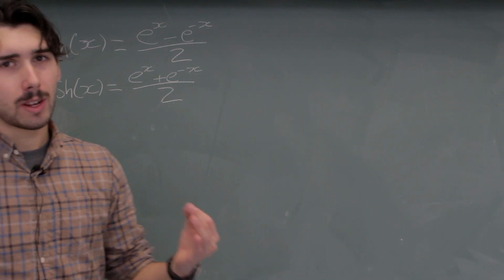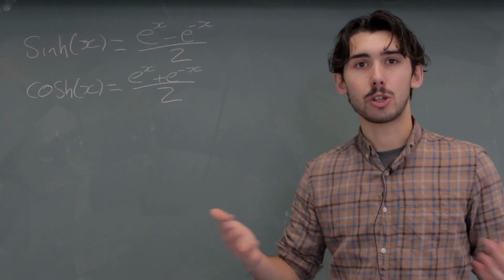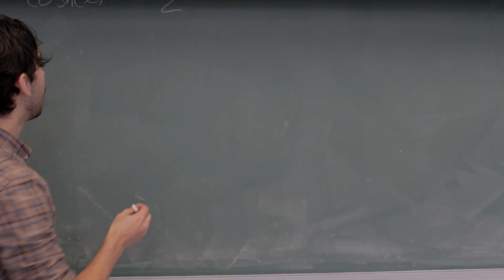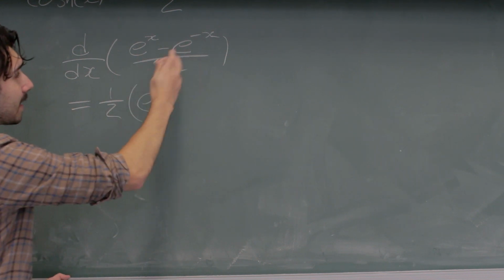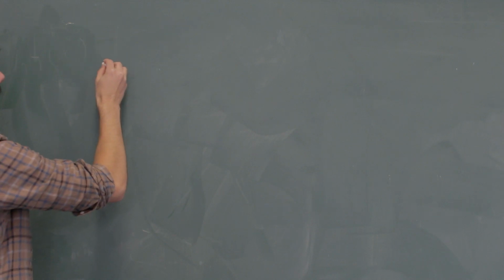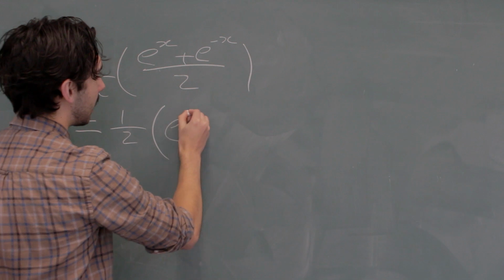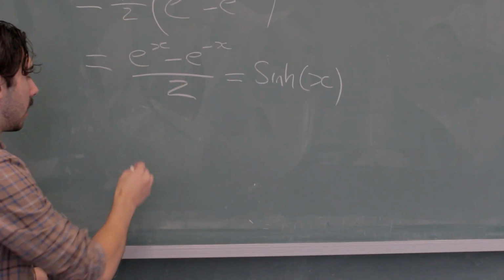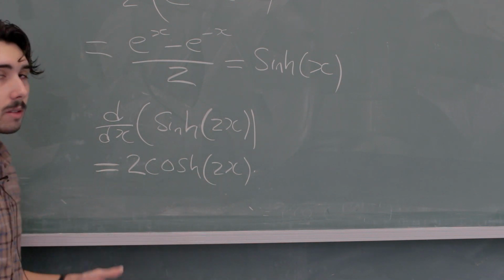Differentiating Hyperbolic Functions